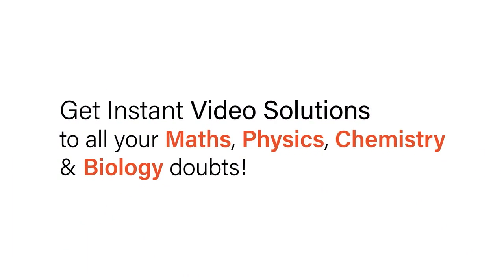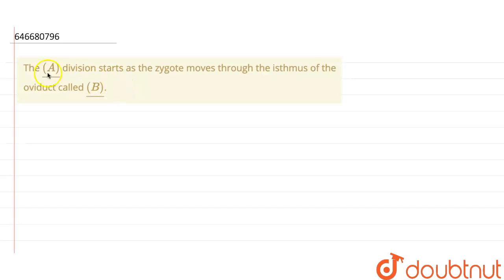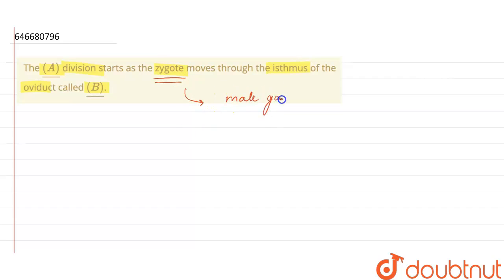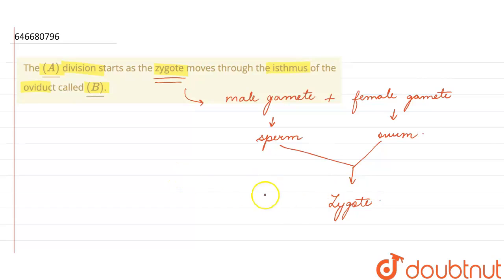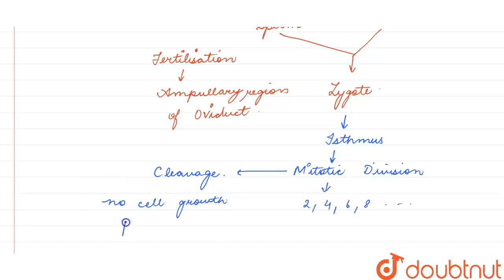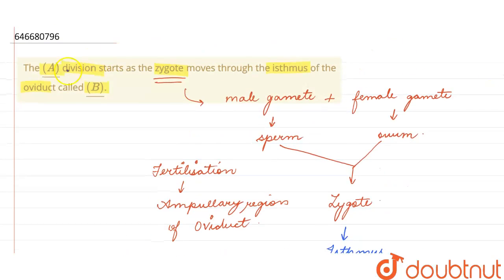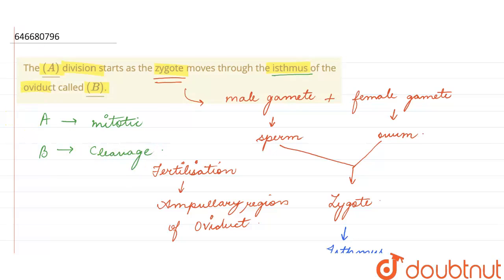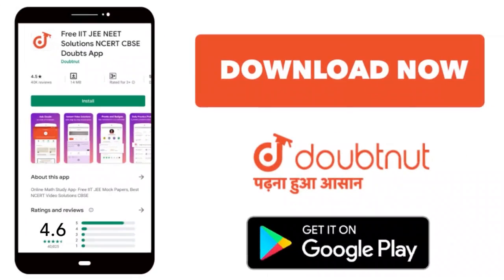The ul((A)) division starts as the zygote moves through the isthmusof the oviduct called ul((B))...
Class: 12
Subject: BIOLOGY
Chapter: HUMAN REPRODUCTION
Board:IIT JEE

👉 Have Any Query? Ask Us.